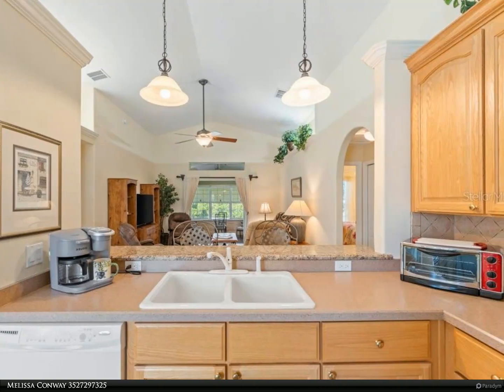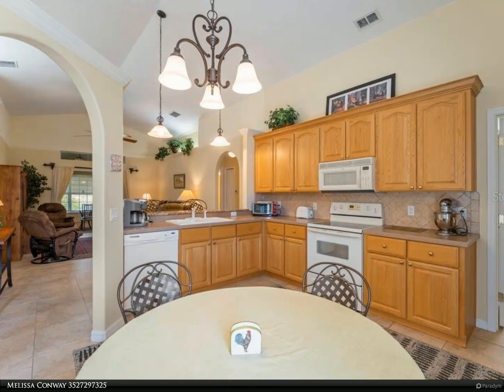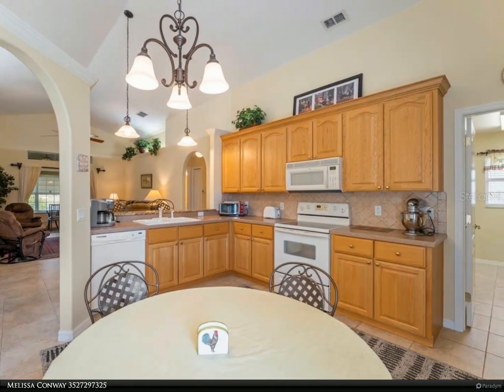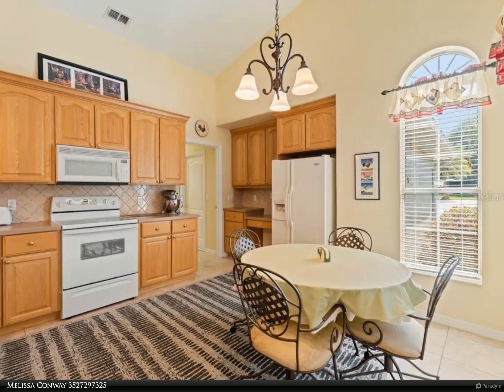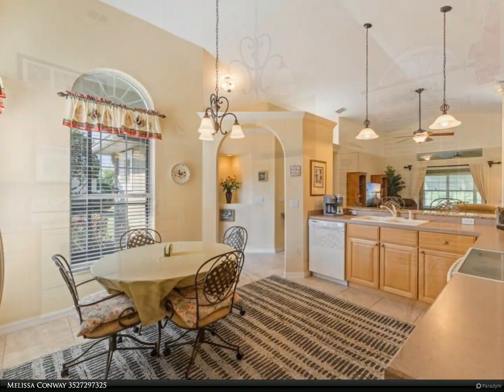Berkshire Hathaway HomeServices Florida Realty - 88 GOLFVIEW CIRCLE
BACK ON MARKET~BUYER’S FINANCING FELL THROUGH! Immaculate 2 BED/2 BATH HOME WITH A DEN/OFFICE/BONUS ROOM on a quiet Cul-de-sac with Picturesque Water Views and NO Rear Neighbors. This charming home has been cared for meticulously, inside and out, and it shows from the moment you drive onto the property! The Living Room features beautiful custom finishes ‘everywhere you look’, from Crown Molding to Arch Doorways, and Cutouts to display your favorite décor pieces. French Doors open up into an enclosed Florida Room, upgraded with wood accent walls – simple rustic elegance. The kitchen is Bright and Open with Eat-in space and a Breakfast Bar, plenty of cabinets and countertops, including a built-in desk area. The primary bedroom offers a large walk-in closet and is spacious and comfortable with a bit of luxury…You’ll love relaxing in the Soaking Tub, an upgraded feature, adorned in elegant marble tile; plus, a large glass walk-in shower, and a Single-Sink with an elongated Vanity/Cabinet. Two additional Bedrooms are spacious and both have convenient access to a full Guest Bathroom. The Laundry Room is large and set up nicely with a Countertop workspace, wood Cabinets, a Utility Sink, and comes complete with a Washer and Dryer. ADDITIONAL FEATURES: Screened Front Entrance provides added privacy, security, and a great breeze on cooler days; Two-Car Garage; Ceramic Tile throughout the main living space – Carpet in the Bedrooms; The Back Porch is screened as well, offering more seating and comfy space to chat and relax on those beautiful Florida evenings! COMMUNITY: Twin Lakes Estates in Umatilla is a gated 55 Plus community with numerous amenities including a clubhouse, swimming pool, walking/jogging trails, ample bike riding area, well-lit streets, and more. Many social events take place regularly, inside the community as well as in the surrounding areas. Enjoy the serenity of rural living while being only a short drive from all the local shopping, restaurants, churches, medical facilities, events, and more. Plus, easy access to Orlando’s Airports and entertainment spots. This is a coveted place to live and enjoy the best of Florida living! Call to schedule your private tour today!

2 full bath

Melissa Conway
Berkshire Hathaway HomeServices Florida Realty